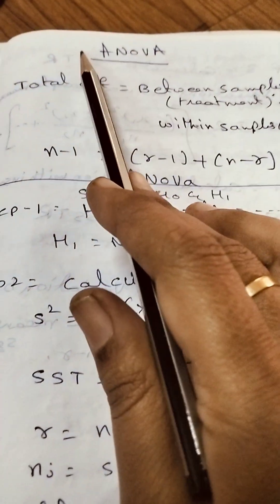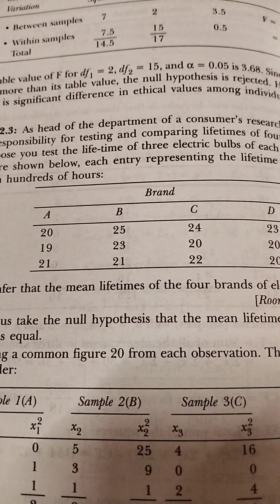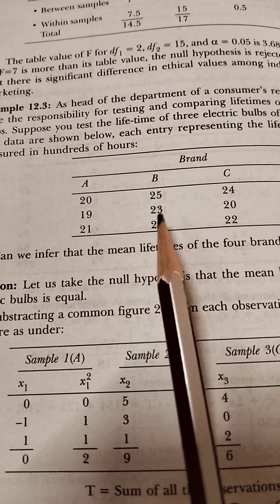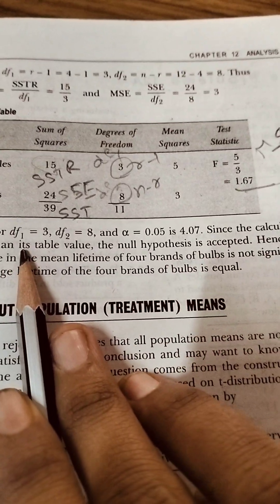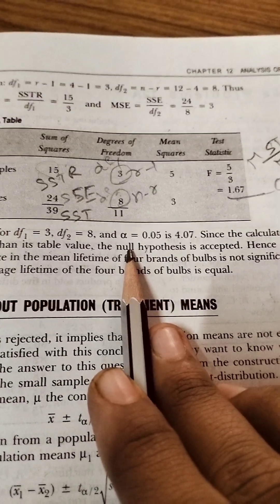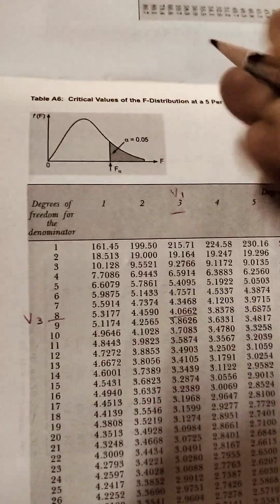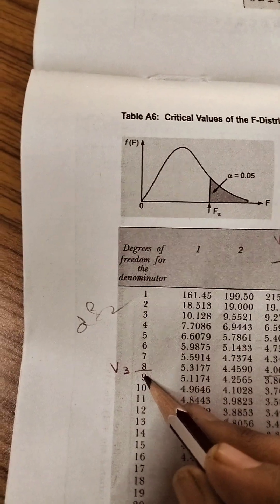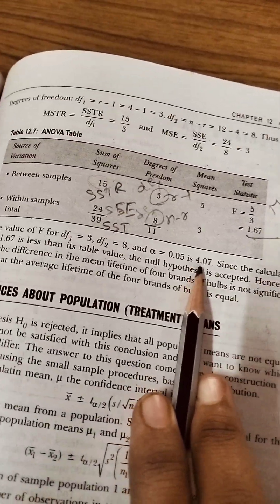ANOVA statistics mba onewayanova quantitativeaptitude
One way Anova Problem.